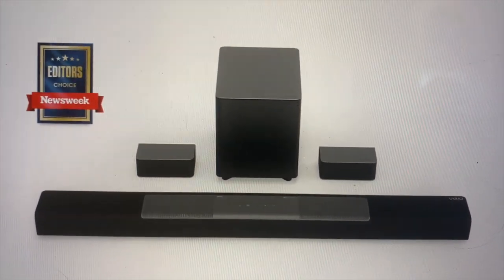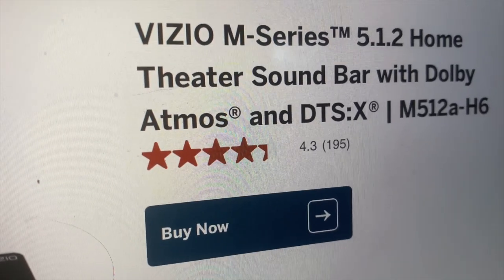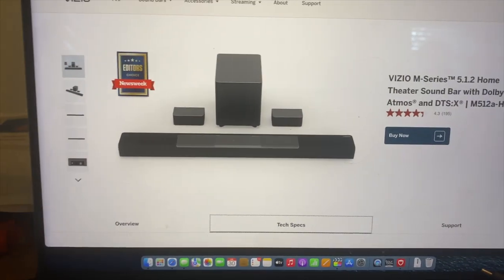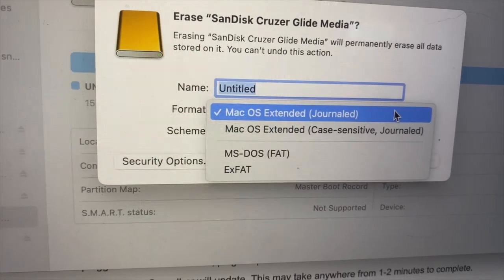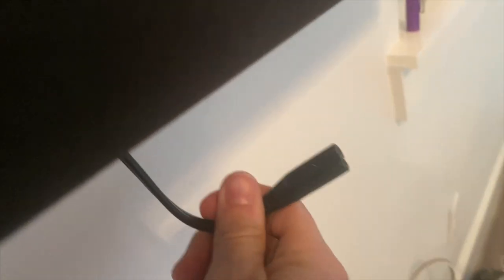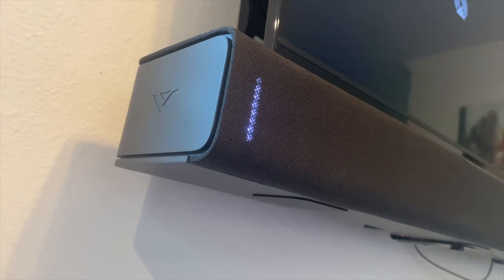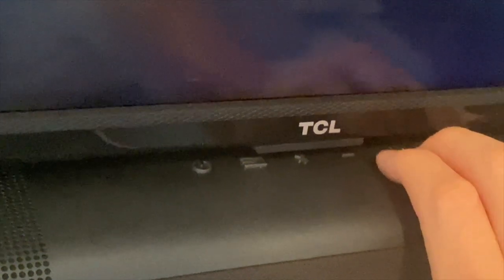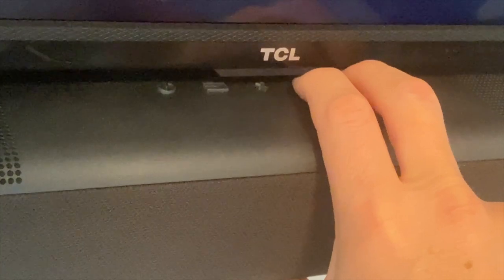Vizio M51a-H6, M512a-H6, and M51ax-J6 Firmware Update to cure connectivity problems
If you're having problems with. your Vizio M51a-H6, M512a-H6, and M51ax-J6 SoundBar, a good place to start is making sure the firmware is up to date.